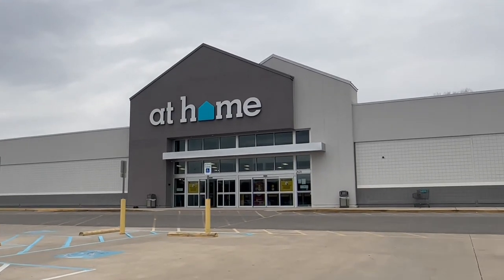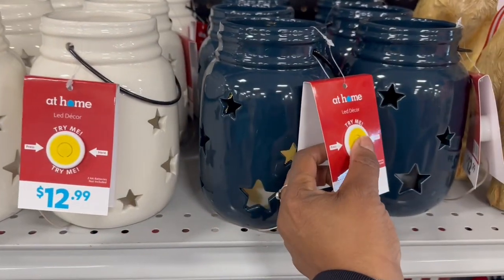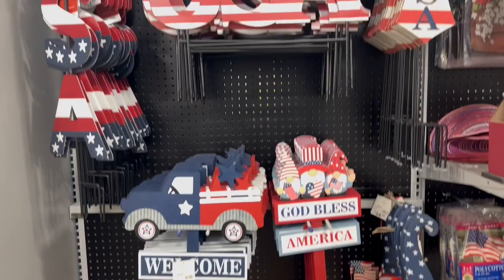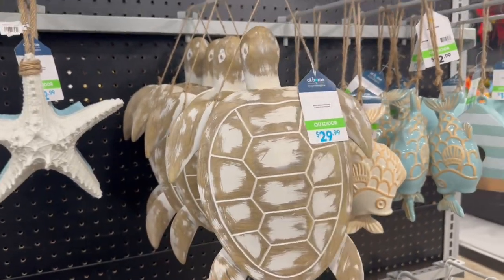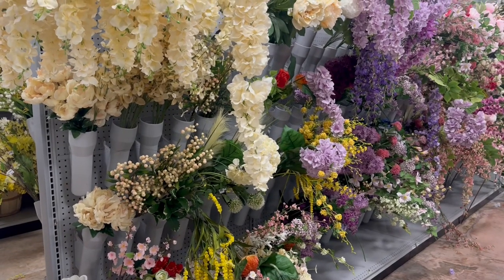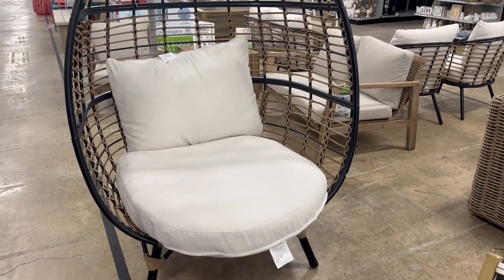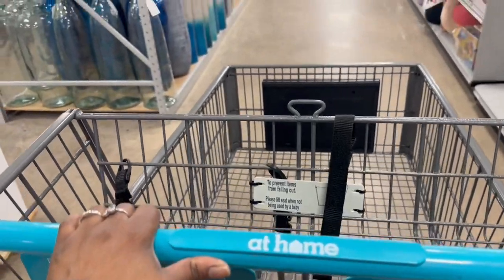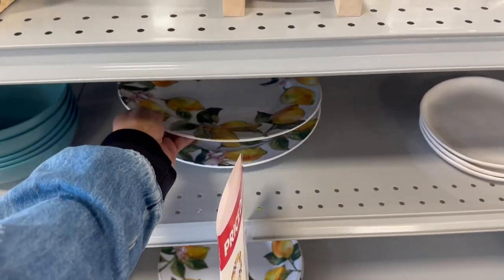AT HOME 2023 | AT HOME SHOP WTH ME | AT HOME SPRING AND SUMMER FINDS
I FINALLY made it to the other side of AT HOME! 😝 Looking for outdoor PATIO~DEDCK decor in this visit 😝 So much good good in AT HOME ~ I love sharing my videos with you always bring me joy.  So go grab a drink, sit back, relax and enjoy this episode!🥤🍿

💙FAB FIT FUN ~ Treat Yourself 😉

💙 LIQUID I.V.